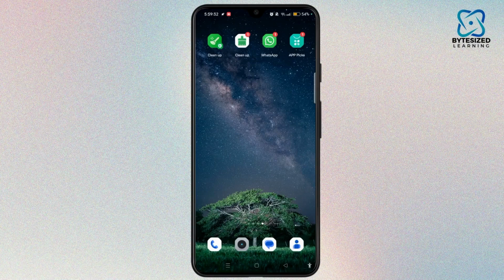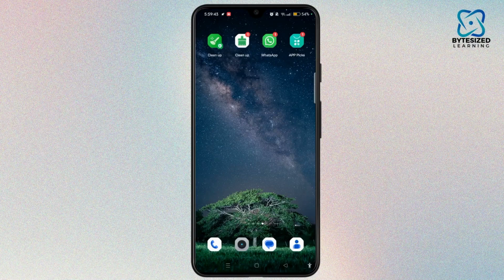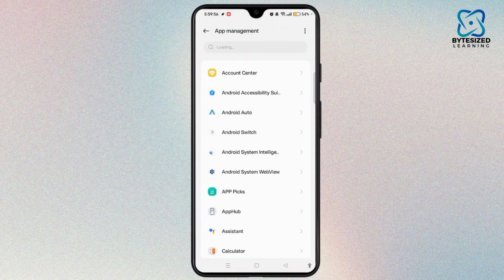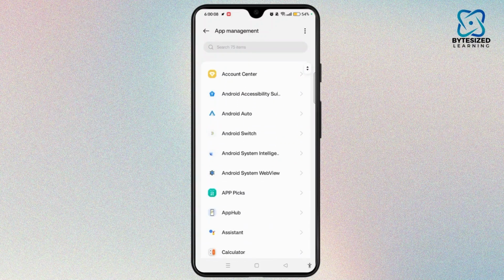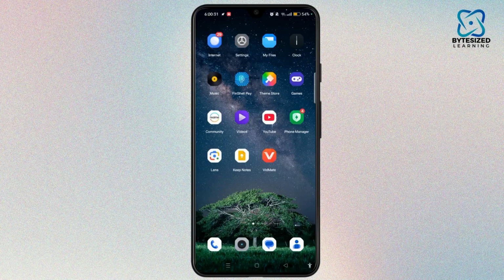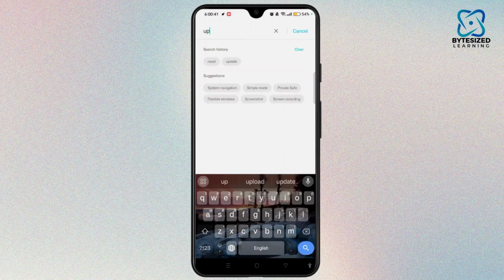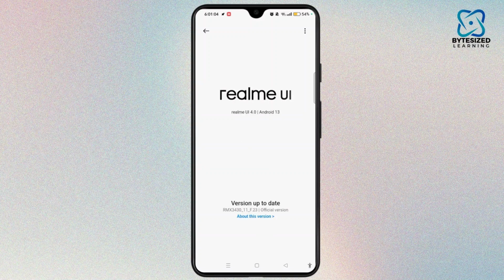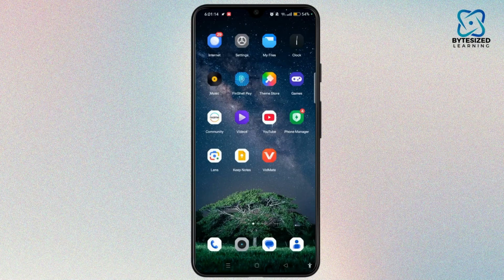How to Fix Hanging or Slow Performance Issue on Any Android Device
In this video, Rose demonstrates how to fix slow performance or hanging issues on any Android device. If your Android phone is freezing or running sluggishly, follow these simple steps to improve its performance. From restarting your device to uninstalling unnecessary apps, updating software, and scanning for malware, this guide will help you get your phone back to its optimal speed.

Chapters:
00:00:00 - Introduction
Learn how to fix hanging or slow performance issues on any Android device.

00:00:10 - Restart Your Device
Press and hold the power button to restart your phone and refresh its performance.

00:00:30 - Uninstall Unnecessary Applications
Free up space by uninstalling apps you no longer use.

00:00:55 - Update Software and Applications
Ensure your phone and apps are up to date to prevent performance issues.

00:01:20 - Scan for Malware or Harmful Software
Use a trusted antivirus app to check for malware affecting your device’s speed.

00:01:40 - Conclusion
Follow these steps to improve your Android phone’s performance.